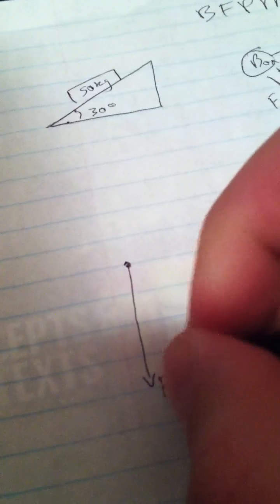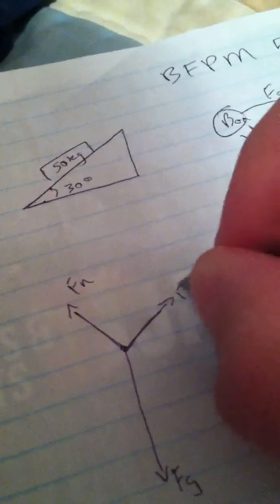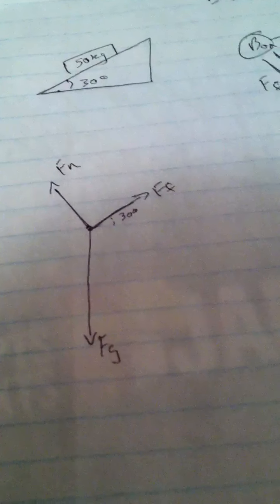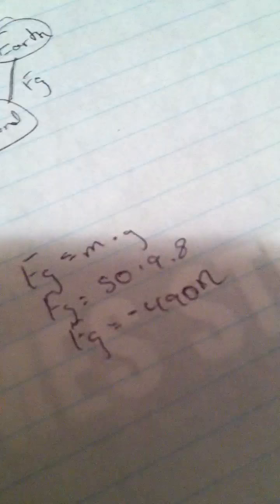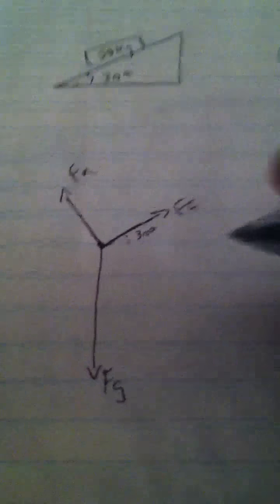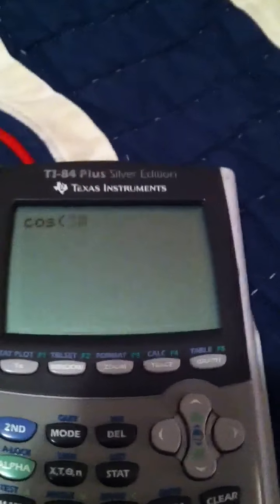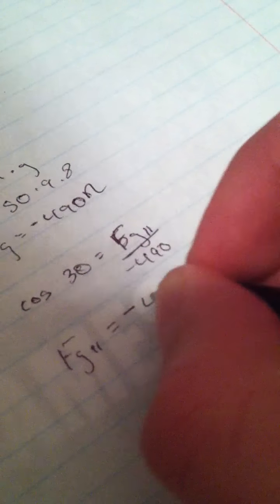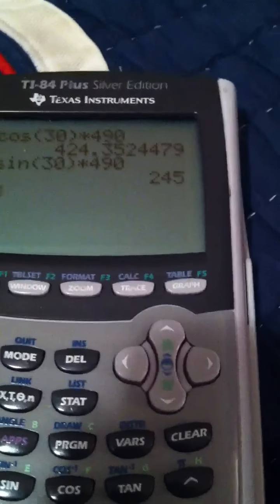BFPM 5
Reassessment on BFPM 5